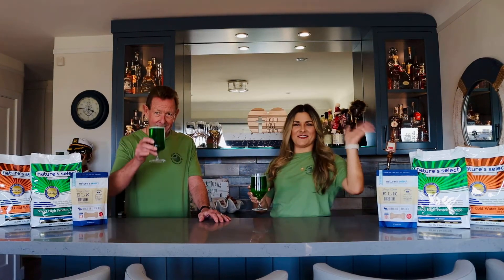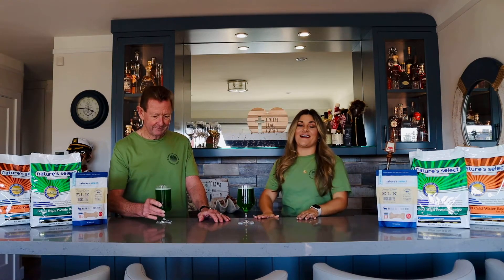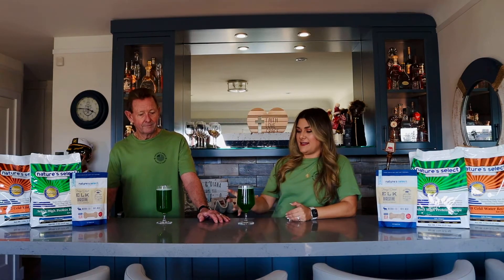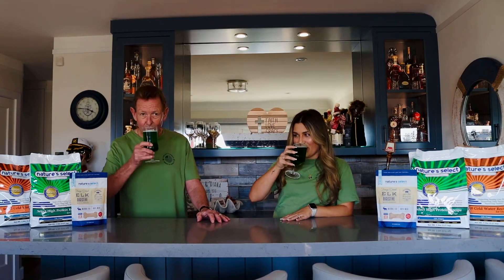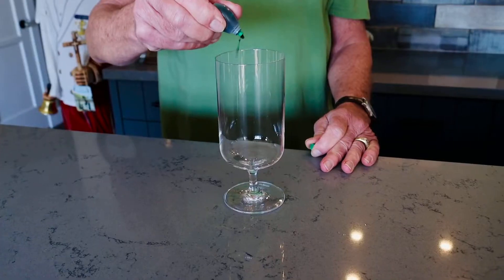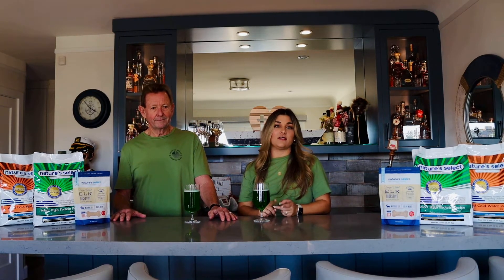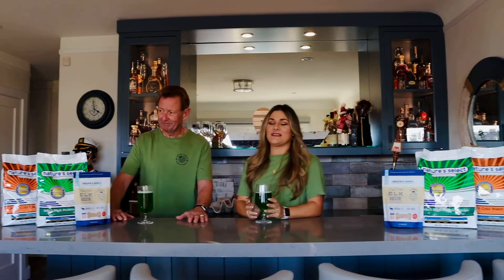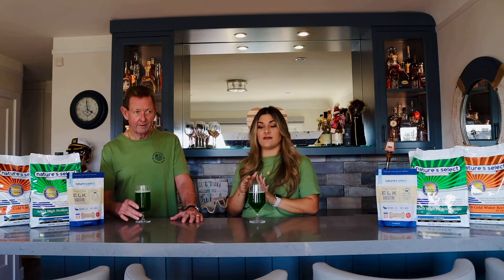Canines & Cocktails Ep 06 - Seasonal Allergies for Pets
Welcome back to Canines & Cocktails Episode 6!

We are so excited to dive into the Spring season with you and your pups. As the weather begins to change, so can your dog's allergies. Our dogs can experience seasonal allergies just like we do. Listen with us as we discuss different signs and symptoms to look out for and how what you're feeding them can help combat these allergies.

Our Cold Water Recipe is our go-to recipe for dogs with allergies.